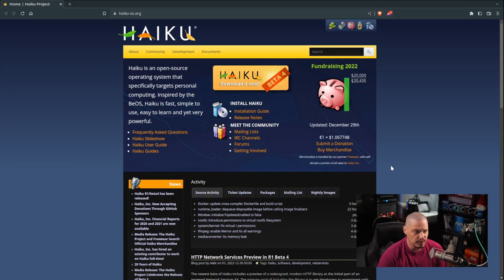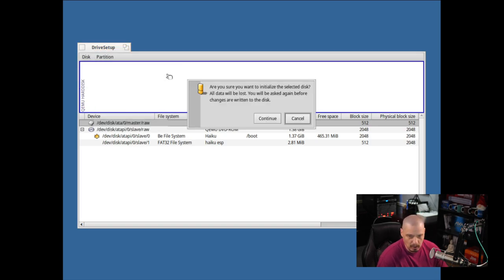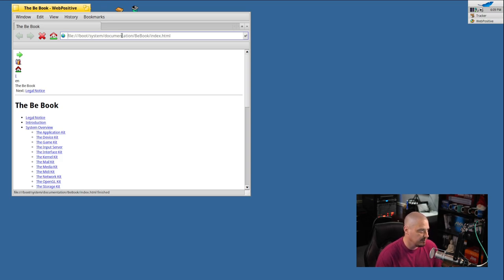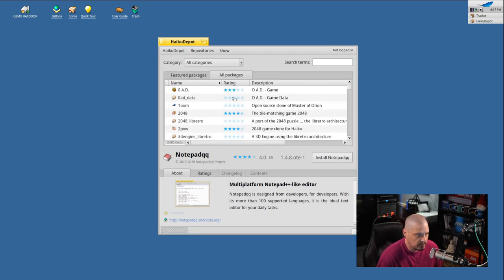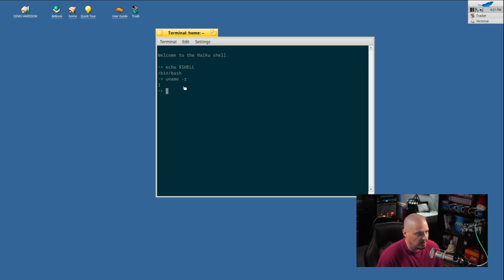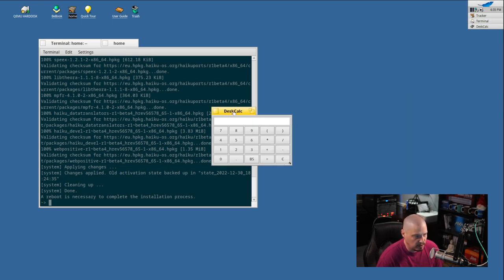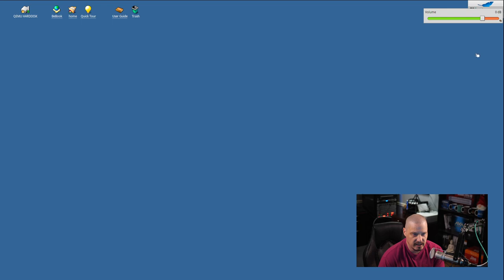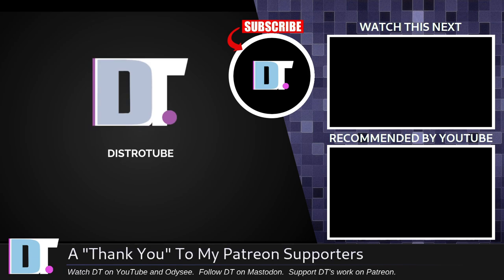Haiku Is Such A Unique Operating System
Haiku is an open-source operating system that specifically targets personal computing. Inspired by the old BeOS operating system, Haiku is fast, simple to use, easy to learn and yet very powerful.

💰 Bitcoin: 1Mp6ebz5bNcjNFW7XWHVht36SkiLoxPKoX
🐶 Dogecoin: D5fpRD1JRoBFPDXSBocRTp8W9uKzfwLFAu
📕 LBC: bMfA2c3zmcLxPCpyPcrykLvMhZ7A5mQuhJ